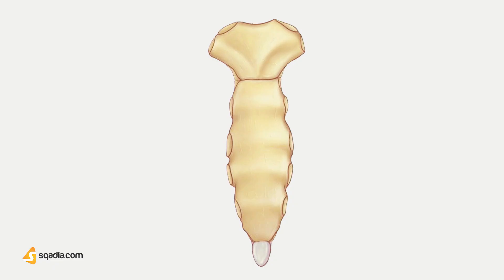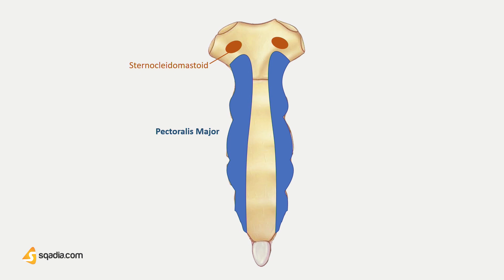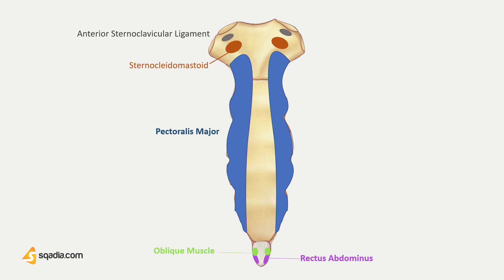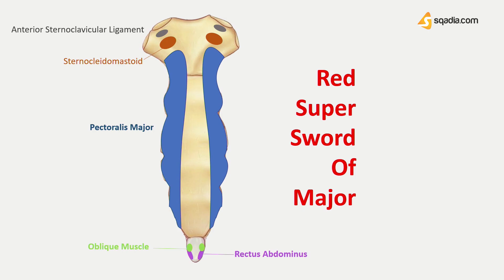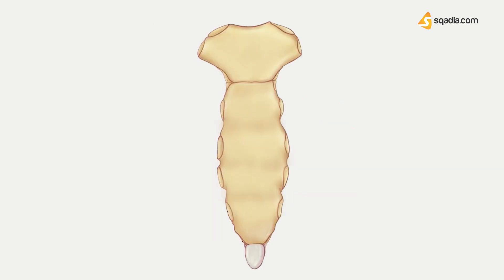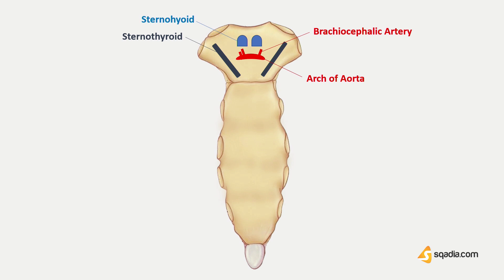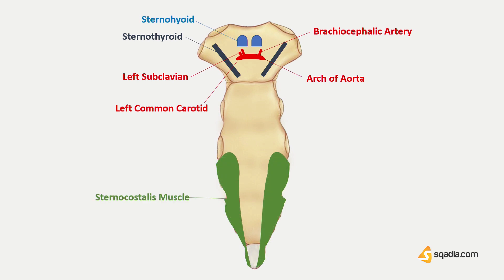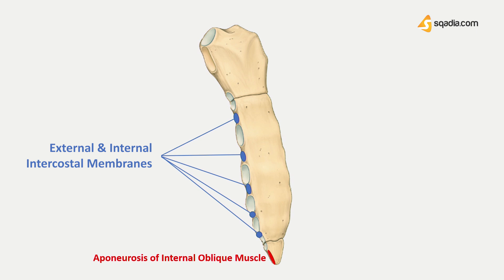Sternum | Muscle Attachments | Thoracic Cavity | Bone Anatomy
Shaped somewhat like a sword, the sternum is a fascinating bone with multiple anatomical features and muscle attachments. This Anatomy lecture will help you memorize all these interesting features and retain this information, with fun mnemonics.

But that is not all!

▬ 📃 Sternum Bone ▬▬▬▬▬▬▬▬▬▬
Just as a bonus, our educator Dr. Hina Khan also highlights three common sternum bone deformities that the examiner might ask you during your examination.

So, the sternum can also be termed as the breastbone, due to its placement. It covers the anterior side of your chest cavity. If you palpate right in the middle of your chest, you can feel the sternum, with ribs coming out of it. Your sternum and ribs work together to protect the organs in your thorax like your heart, lungs, and esophagus.

The sternum is divided into three main sections:

▬ 📜 Manubrium ▬▬▬▬▬▬▬▬▬▬
The upper T-shaped portion

▬ 📃 Body ▬▬▬▬▬▬▬▬▬▬
The middle portion, making up the sword

▬ 📜 Xiphoid Process ▬▬▬▬▬▬▬▬▬▬
The lower end of the sternum, making up the tip of the sword

▬ 📃 Sternum Muscle Attachments ▬▬▬▬▬▬▬▬▬▬
This lecture will also detail all the muscle attachments supported by the sternum bone.

These include your chest muscles, abdominal muscles, and most importantly the diaphragm. So, all of these muscles combined with the particular shape of the sternum allow the flexibility required for the process of inspiration and expiration.

It provides an attachment point for the ribs, making space for the lungs to expand and contract during respiration.

So at the end of this lecture, you will get a full understanding of the gross anatomy of the sternum bone, along with many important facts.